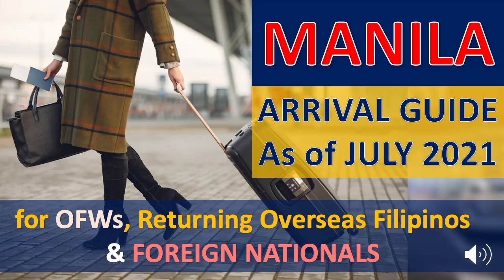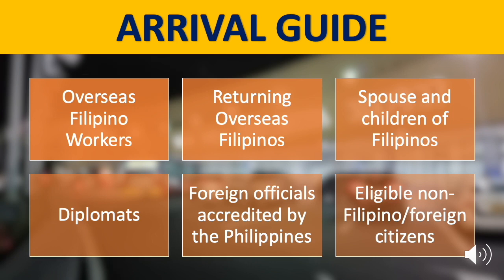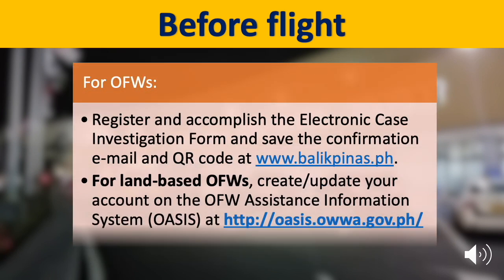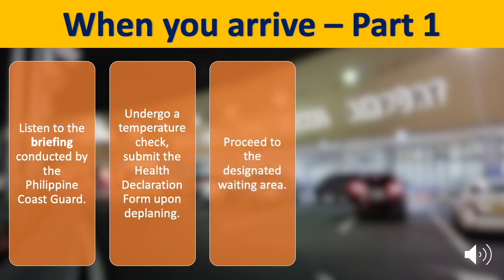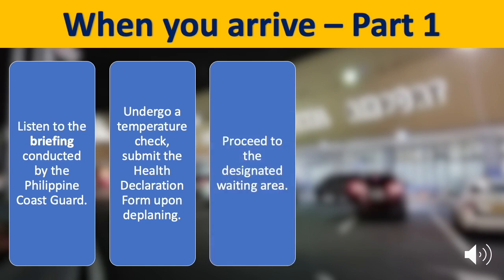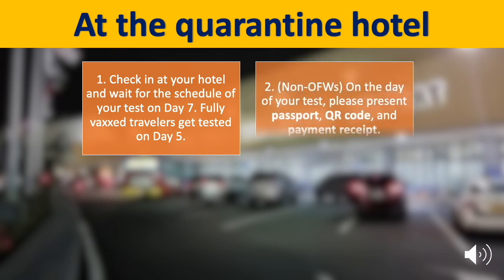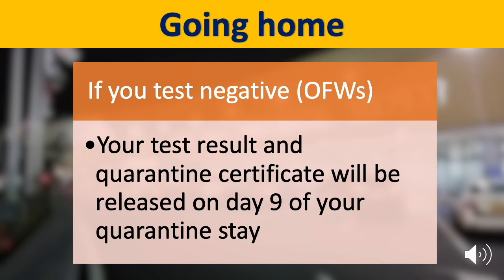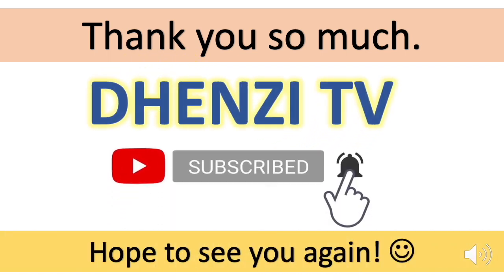MANILA ARRIVAL GUIDE as of JULY 2021 for OFWs, RETURNING NON-OFWs and FOREIGN NATIONALS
With the addition of new guidelines for fully vaccinated travelers, it is time to update the Manila Arrival Guide for Overseas Filipino Workers (OFWs), Returning overseas Filipinos (Non-OFWs), and Foreign Nationals who are arriving in Ninoy Aquino International Airport coming from abroad.

This video will explain the testing and quarantine procedures for Manila Arrivals as of July 2021.

(This is not working as of the moment, ask the airport personnel about this.)